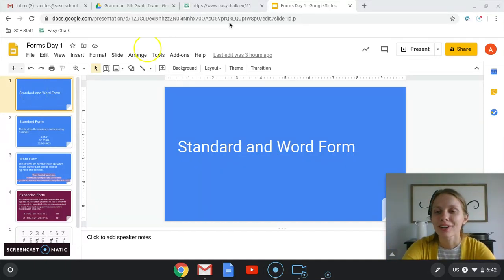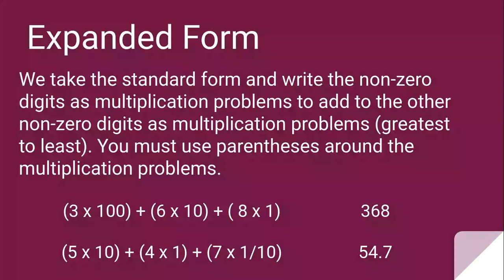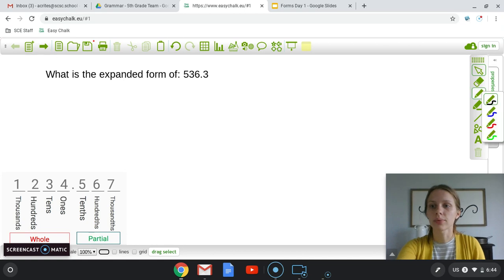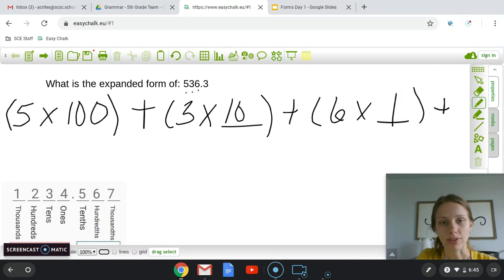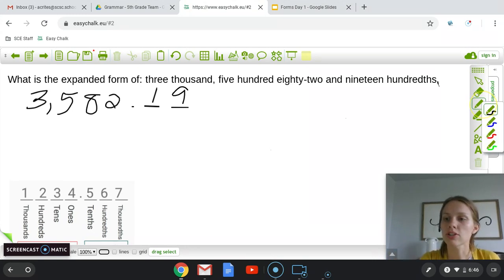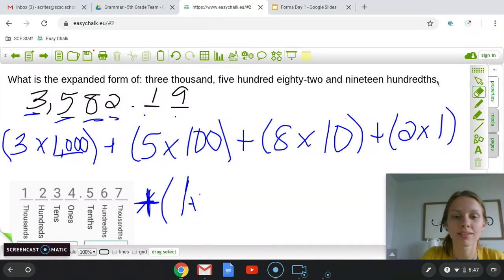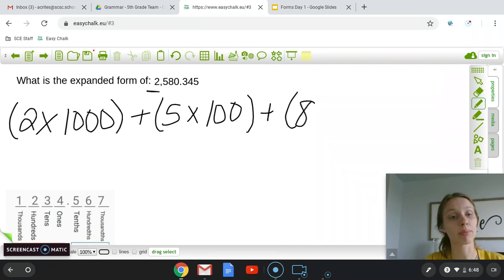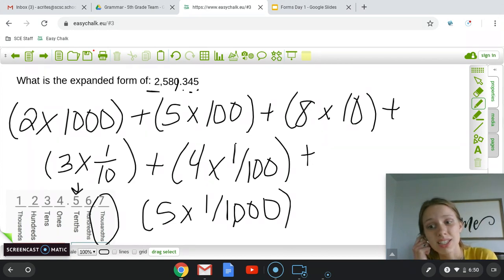Mini-Lesson: 5th-Grade Converting Standard/Word Form to Expanded Form